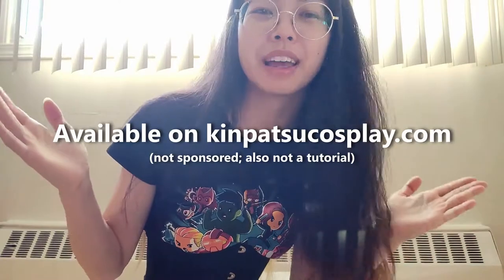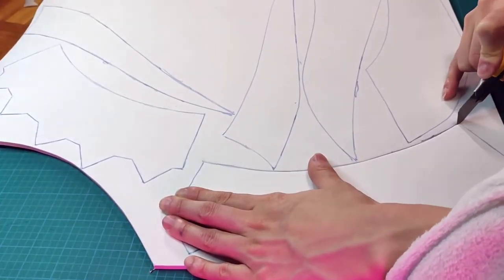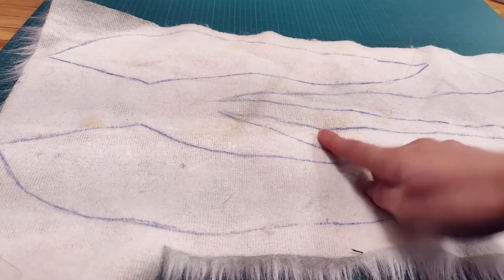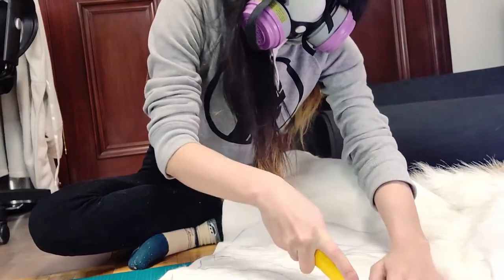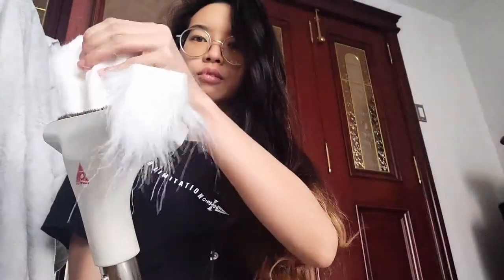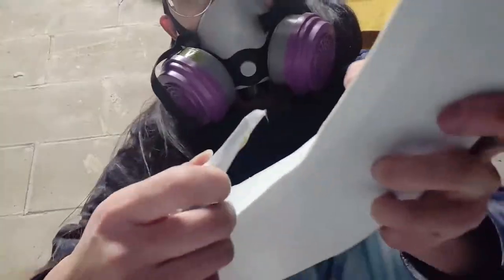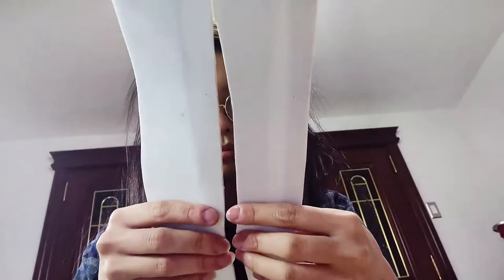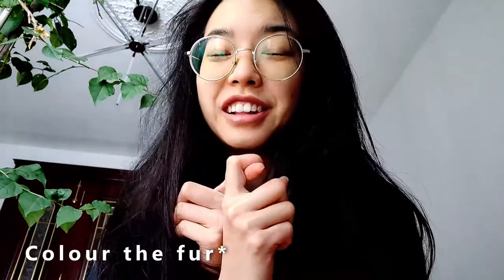Making Miruko CosVlog (Part II)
Welcome back to part II of making our favorite bunny girl: MIRUKO! Get your crafting scissors and join me and my silly bum in this week's cosplay work in progress (WIP) vlog as we continue to work on her foam pieces and making her ears. I am so excited to see it slowly come together!

Duck tape
Pet clipper